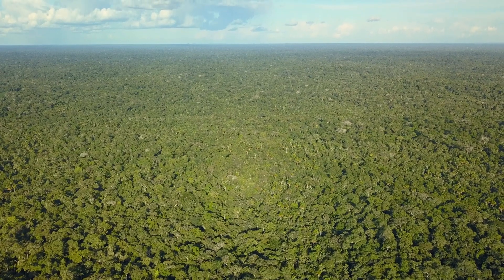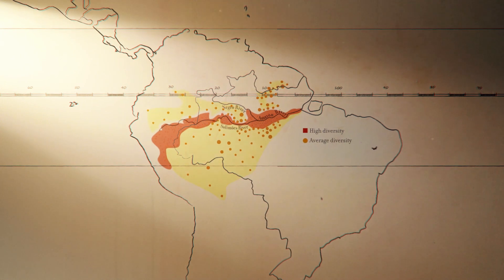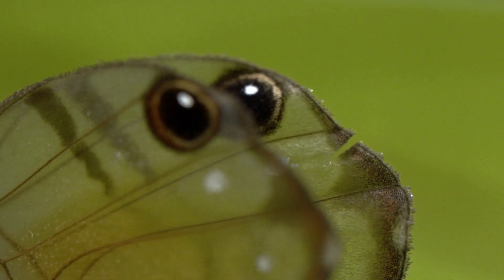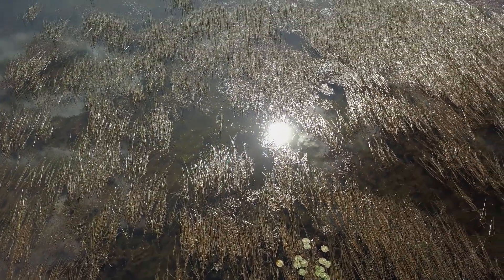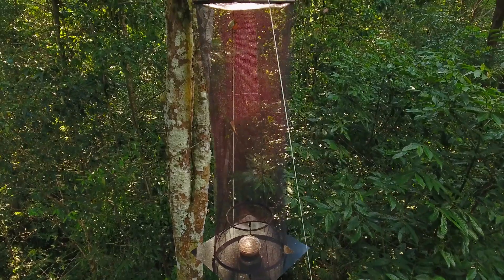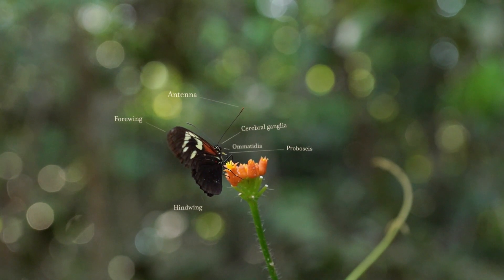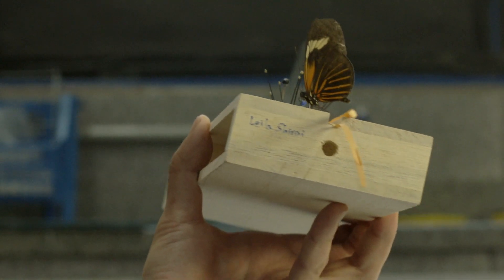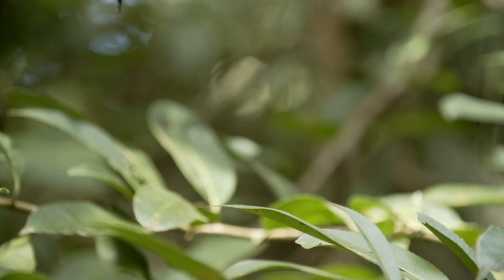On the butterflies of the Amazon (English and Portuguese subtitles: cc)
More species are found in the lush tropical forests of the Amazon basin than anywhere else on earth, and few animals epitomize this diversity better than butterflies. This documentary follows a team of biologists on an expedition to unravel the mystery of why there are so many different kinds of butterflies in the region. As the story of the expedition unfolds, the striking beauty of the butterflies is juxtaposed with images of the devastation wrought by widespread deforestation.

The scientific findings of this project are described
Rosser, Neil, et al. "The Amazon river is a suture zone for a polyphyletic group of co‐mimetic heliconiine butterflies." Ecography (2020).

Produced by:
National Geographic
Unicamp
Fapesp
USaid
Earth Journalism Network
Director:
Fábio Nascimento
Researchers:
Neil Rosser, University of York, UK
Leila T. Shirai, State University of Campinas, Brazil
Written by:
Fábio Nascimento
Neil Rosser
Leila T. Shirai
Cinematography, Editing, Soundtrack:
Fábio Nascimento
Motion Graphics:
Pilatos Almeida
Daniel Carezzato de Almeida
Sound Design:
Henrique Ligeiro